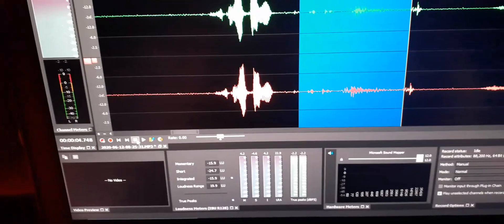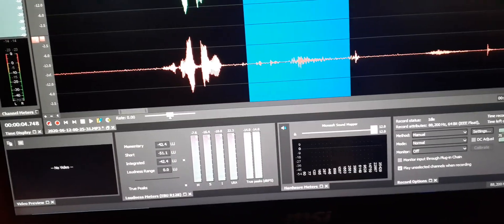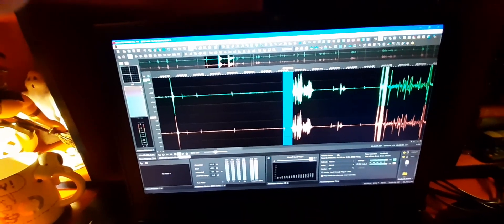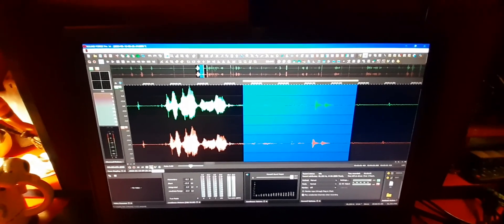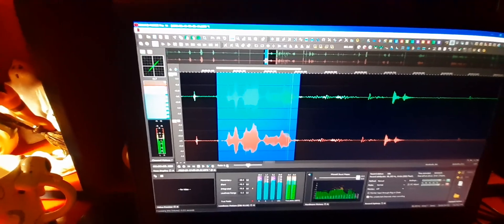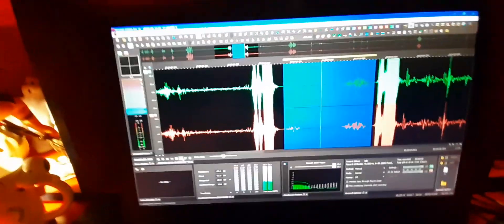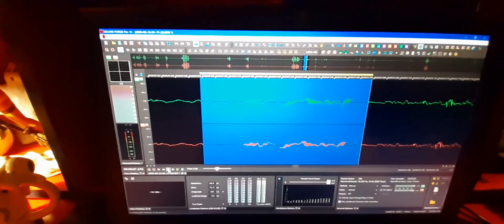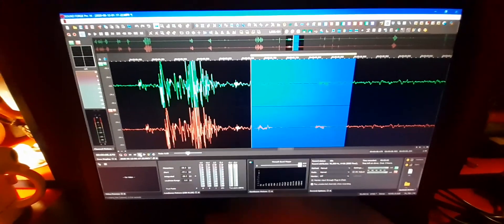June 12, 2020 EVP paranormal research recording of Joseph Passon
June 12,2020 EVP Research Recording – Joseph Passon (Paranormal Investigator / Researcher)

I did three short recordings, and each were filled with EVP voices. I am sharing 7 of the best discoveries with you as evidence of continuous life after physical death. Voices from my son Jeremy Passon, my friend Joseph Whitmoyrer, and from some that I am not sure who they were speaking to me are here.
EVPs:
1. I spoke out to the souls on an EVP Paranormal recording and got an immediate response.
A voice stated, “A big difference, we can hear”.

2. EVP voice says “looking out for you”.

3. On an EVP Paranormal Research Recording, a deceased fiend asks about a mutual friend that is still alive in the flesh.

The EVP of Joseph Whitmoyer is clearly heard asking “How’s Harry? Joe Passon.” In the passed week Harry Griffith, a friend of mine since I was 5 years old, has either been on the phone wit me or we have been in each other’s company. Joseph Whitmoyer and Harry know of each other because of me. This is Joseph Whitmoyer’s, soul’s way of letting me know that I have been observed.

4. While making an EVP Paranormal Research Recording, The soul of my son tells me to look again after I told out I am looking for you.
Jeremy Passon’s EVP is heard saying “Look again, you got to find me”. It was a direct reply to me saying Jeremy I am looking for you.
5. My son’s soul reassures me that he’s here with me on an EVP Paranormal Research Recording
Jeremy Passon’s EVP states, “Dad, I’ve come for you” after several times on the recording I spoke out saying please talk to me.

6. Jeremy Passon’s EVP on a Paranormal Research Recording says “Dad, right here”
7. Jeremy Passon’s EVP on Paranormal Research Recording says “Dad, here.”